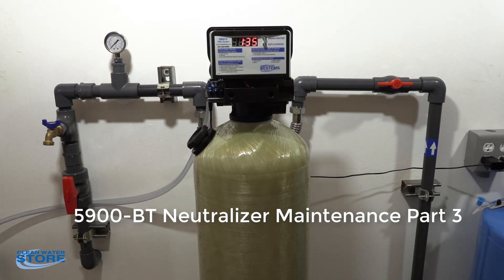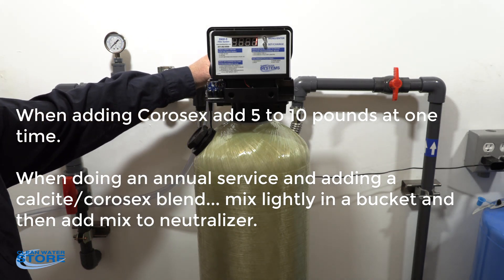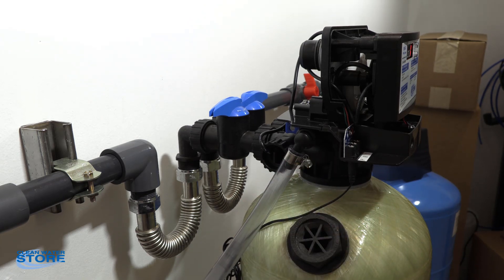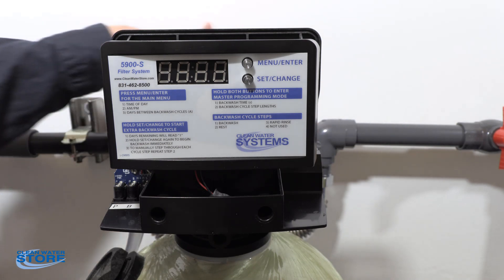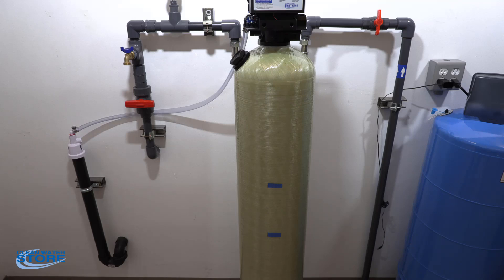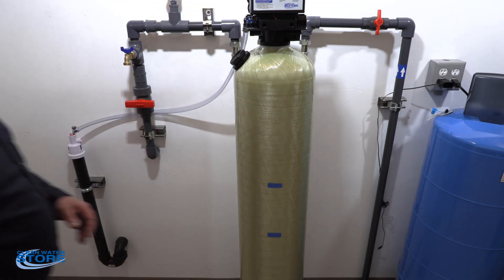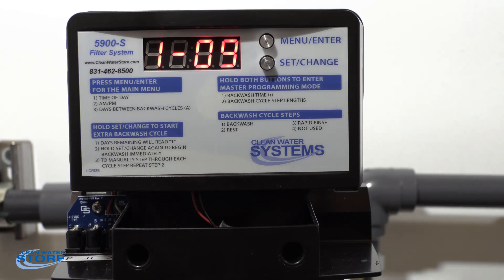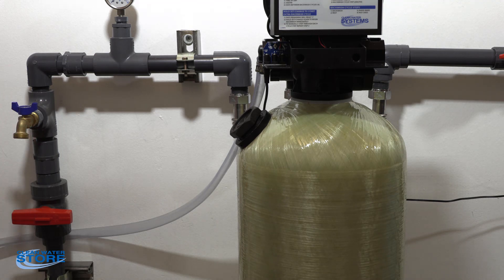5900-BT Calcite Acid Neutralizer Maintenance Part 3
This video shows how to service the neutralizer tank, what to do when your pH is still too low after the neutralizer, how to add calcite to the neutralizer tank,  as well as other tips.  Part 3 of a 3 part series.  This same series is relevant for the 5900-BT neutralizer as well as 5900s series.